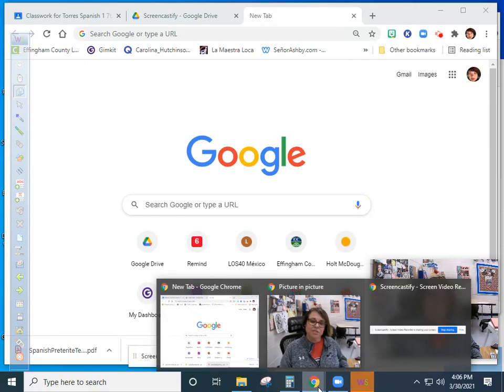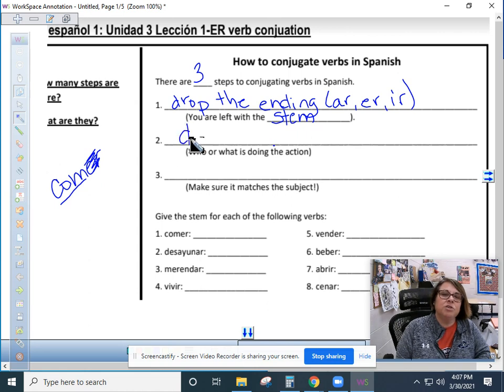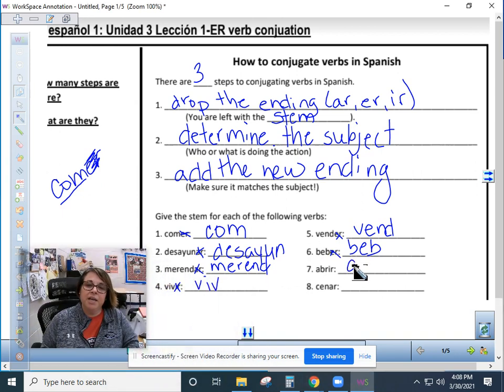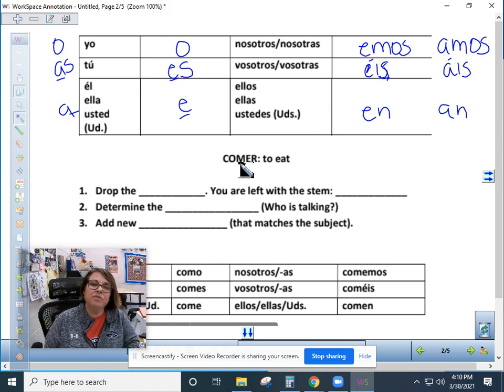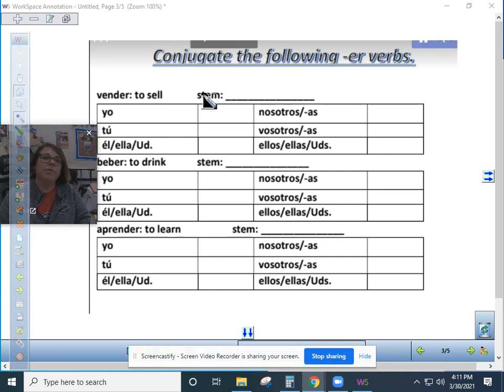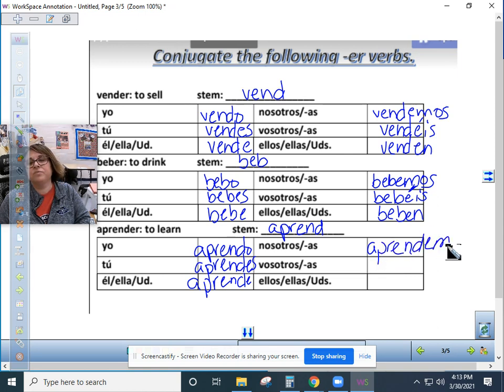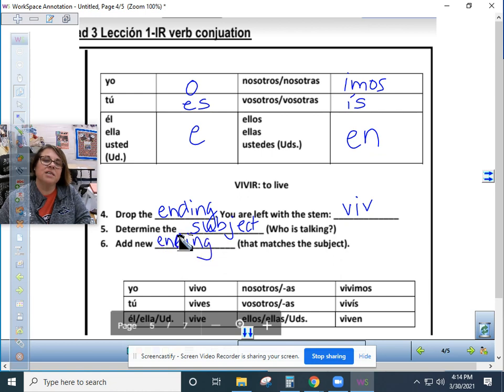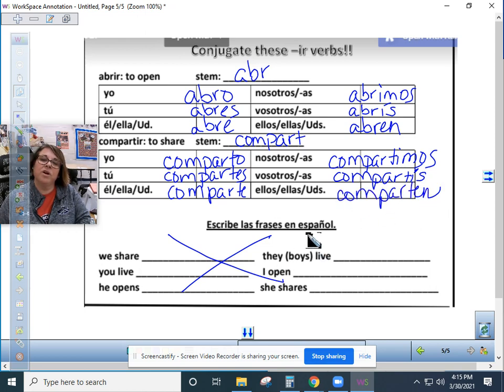-er/-ir verb present tense notes